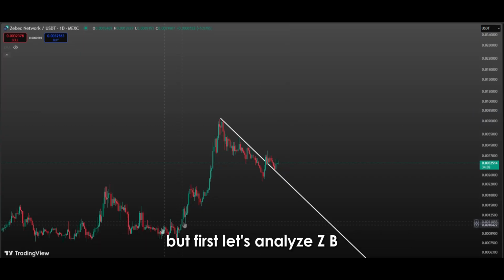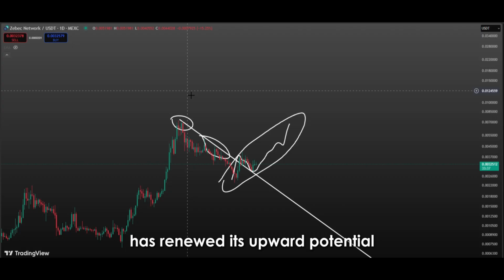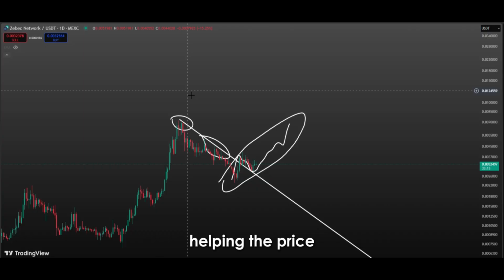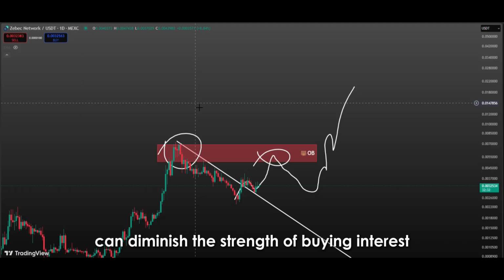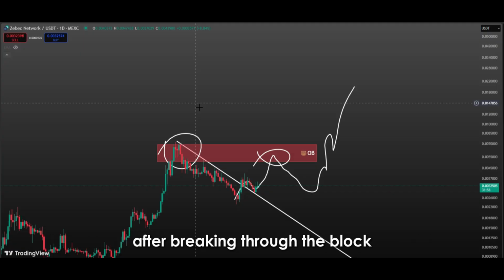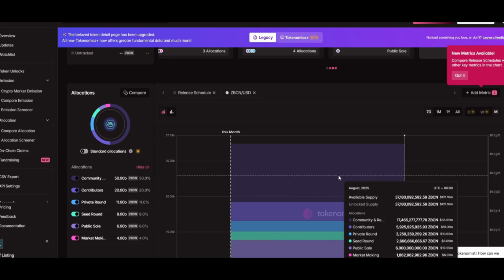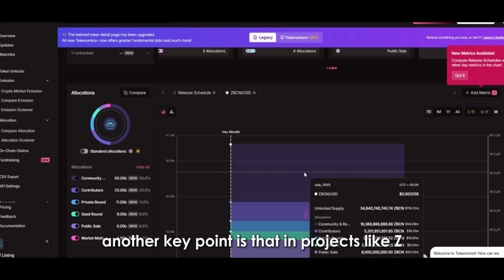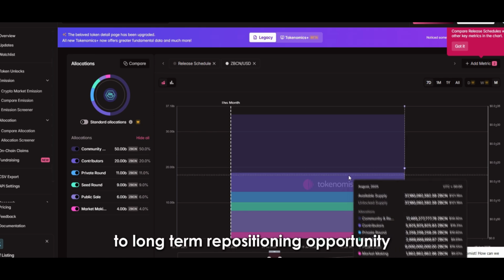ZBCN NEW UNLOCK COMING, WHAT WILL HAPPEN?| ZBCN PRICE PREDICTION | ZEBEC TECHNICAL ANALYSIS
🔓 A new ZBCN token unlock is just around the corner — but what does it mean for the market? In this video, we’ll break down the upcoming unlock event, analyze its potential impact on Zebec’s price, and discuss whether this could trigger a sell-off or a strategic opportunity.

📉 Will this unlock flood the market and push prices down? Or has the market already priced it in? We’ll examine past unlock cycles, current on-chain data, and investor sentiment to give you the full picture.

📊 On the technical side, we’ll review ZBCN’s latest chart trends, including key support/resistance levels, volume changes, RSI indicators, and more — helping you prepare for what’s next in 2025.

🔍 Whether you're an investor, trader, or just watching from the sidelines, this unlock could be a turning point. Don’t miss the opportunity to understand the risks — and the potential rewards.